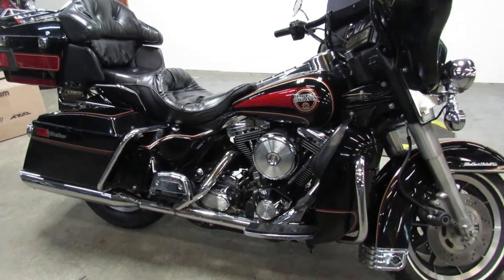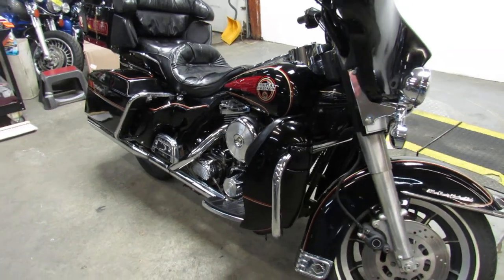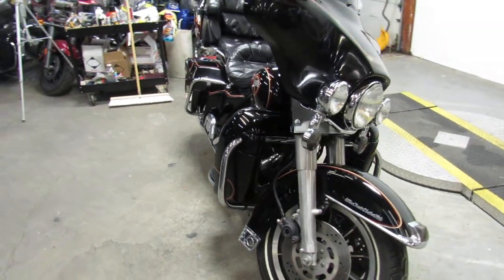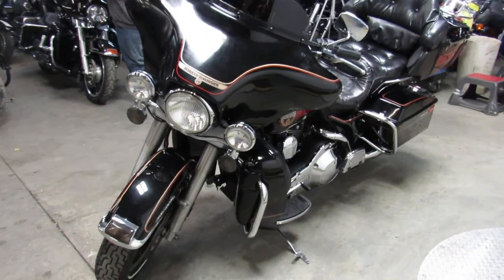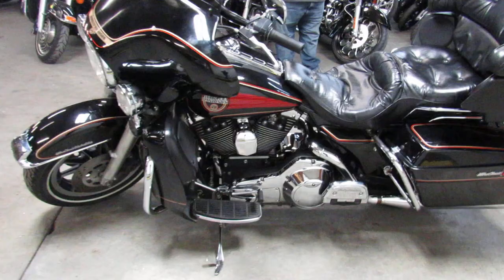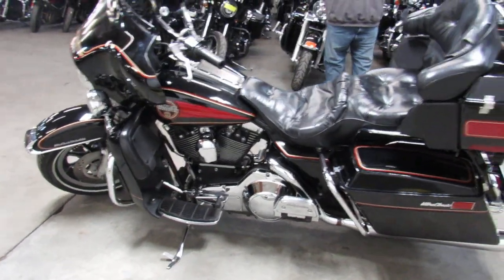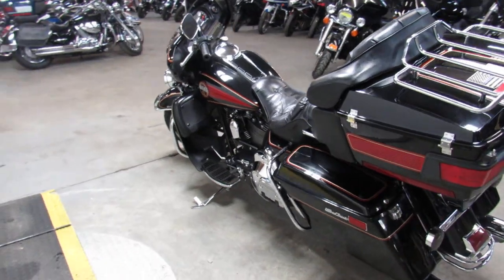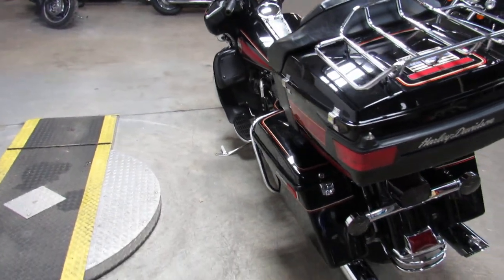1992 HARLEY FLHTCU FOR SALE IN MI U6137